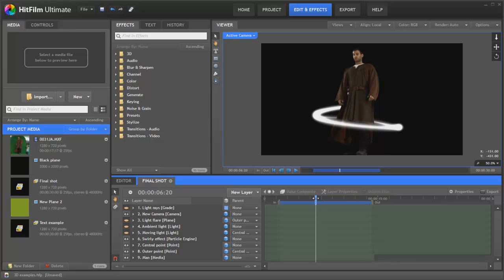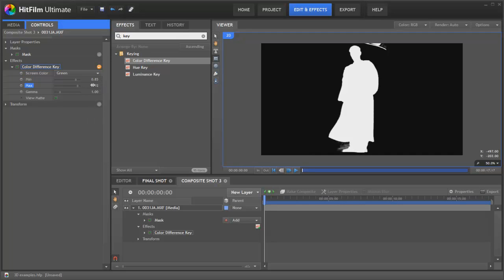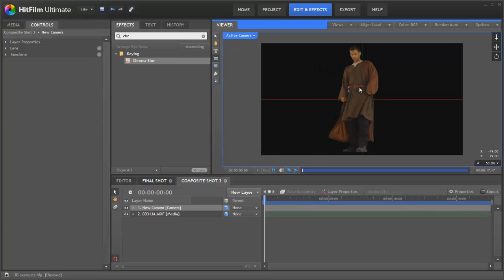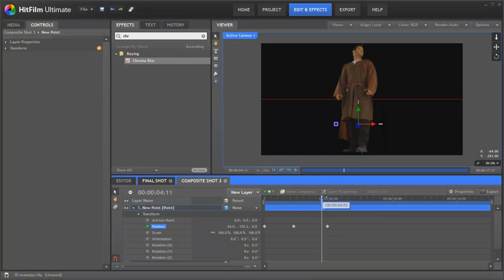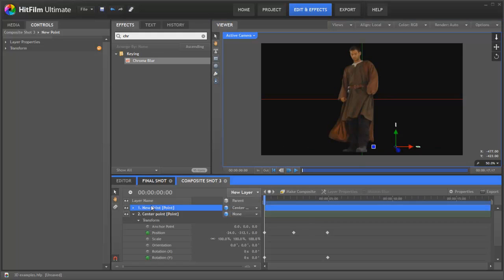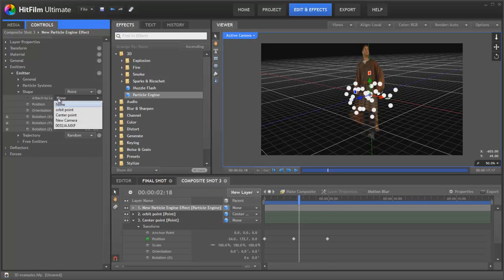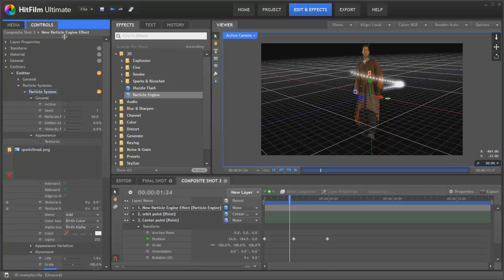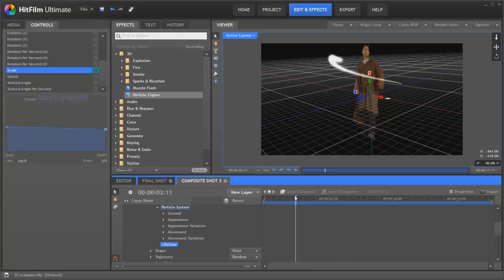Creating animation rigs in Hitfilm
In this HitFilm mini-tutorial we show you how to set up animation rigs in HitFilm Ultimate to drive your particle effects.

HitFilm is available summer 2011. for more information!